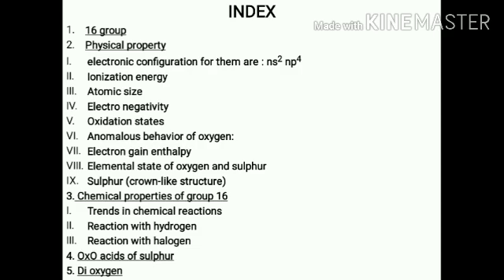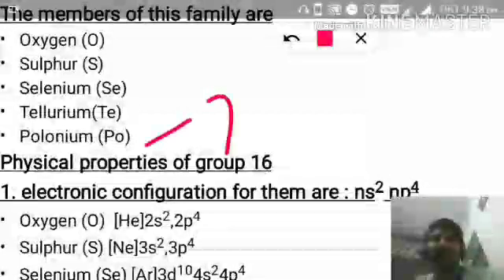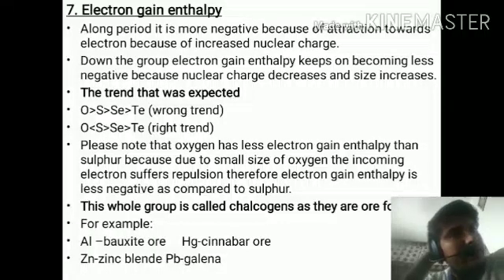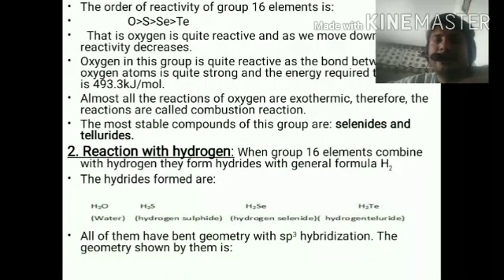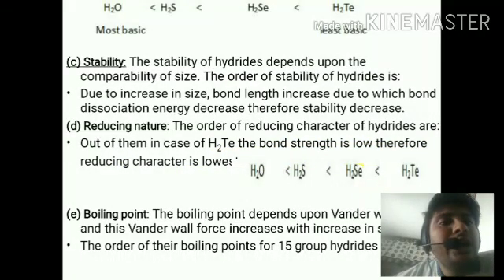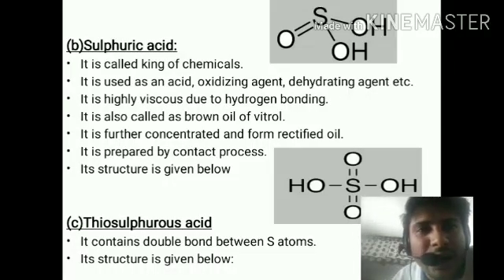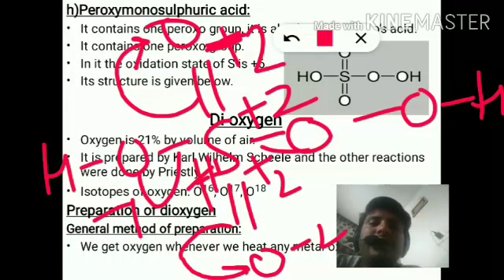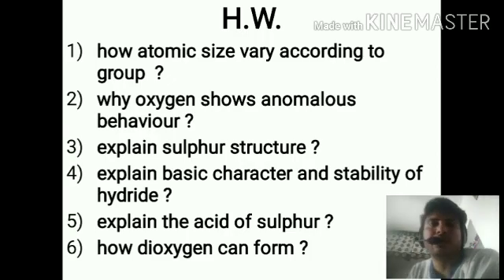Class -12/P-block part-4 /oxo acid of sulphur/dioxygen/sulphur/physical & chemical property of 16grp